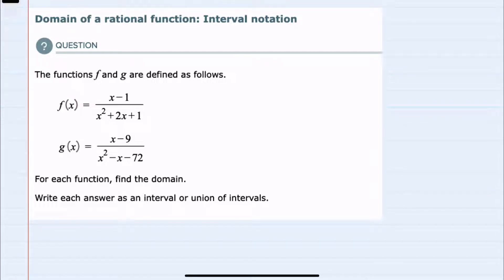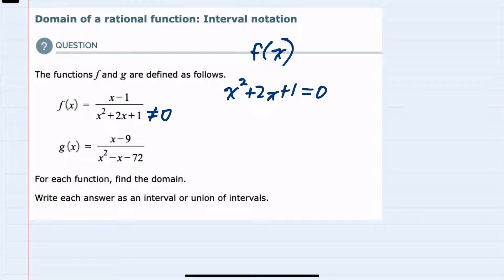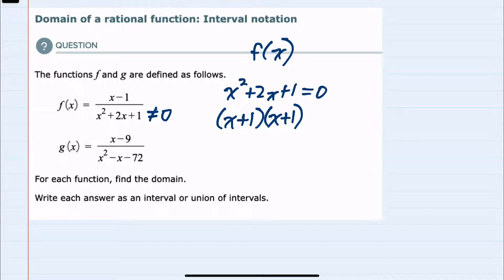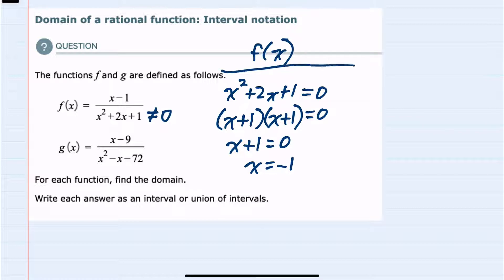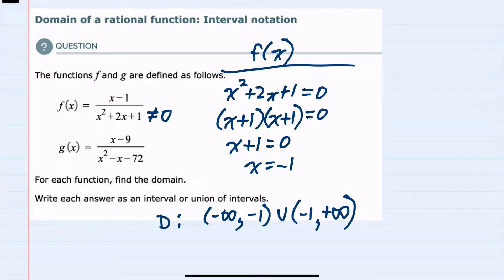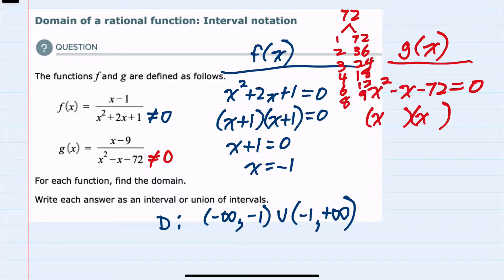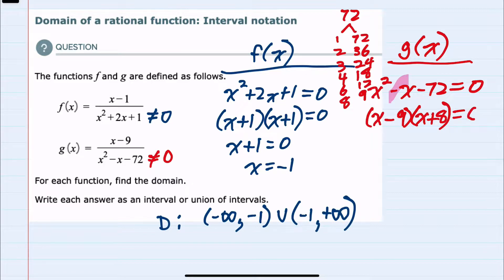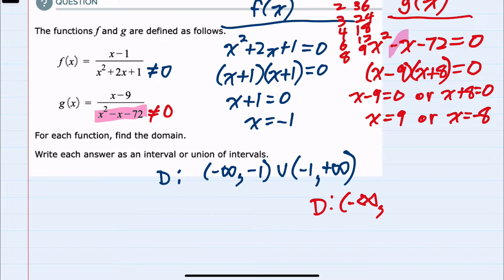ALEKS | Domain of a rational function: Interval notation